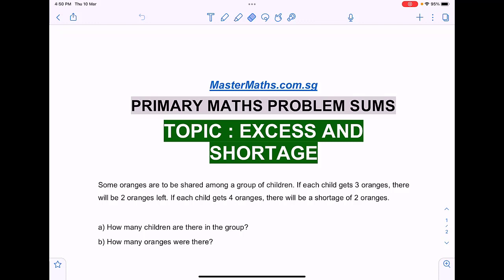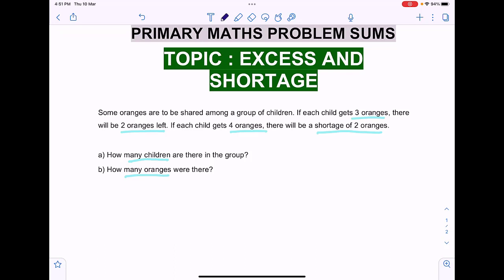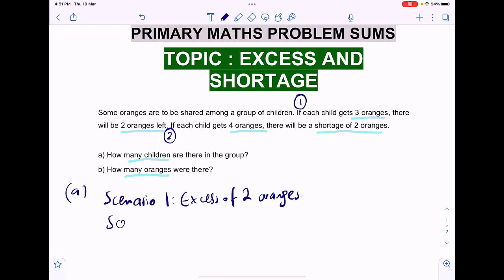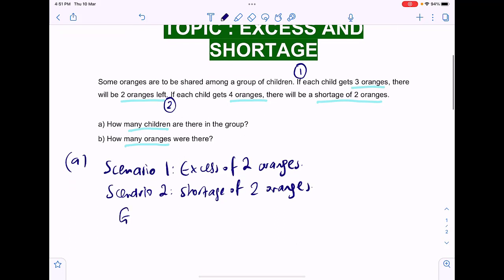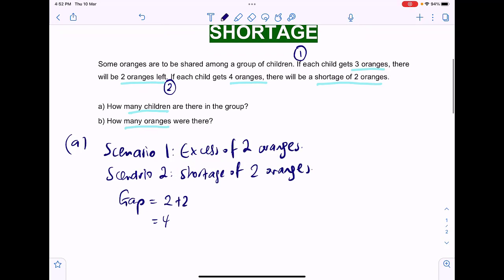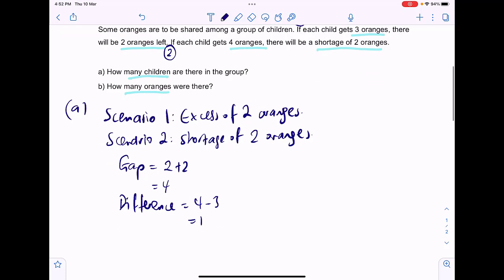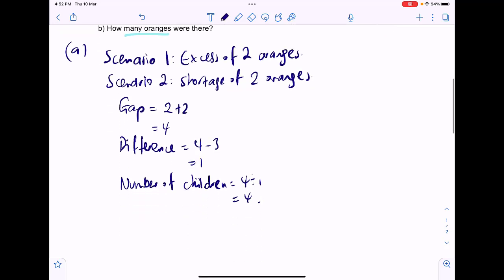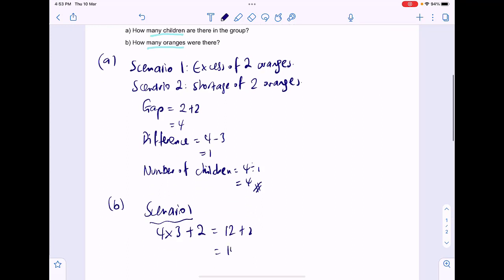Excess and Shortage (Oranges) | Learn Problem Sums | PSLE MATHS PREP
Excess and Shortage Problem Sums